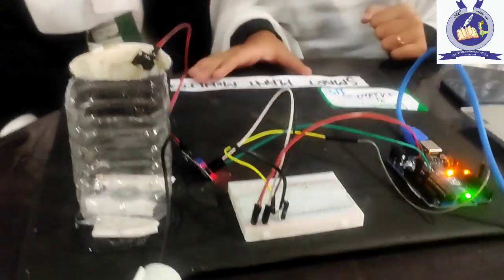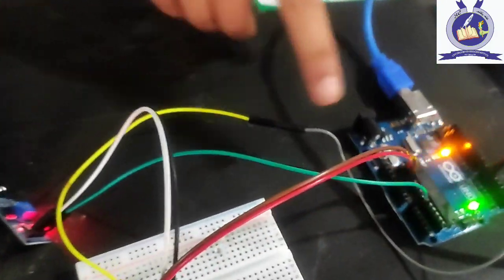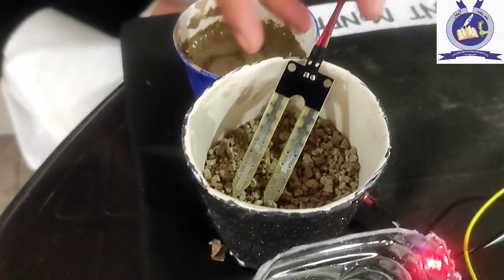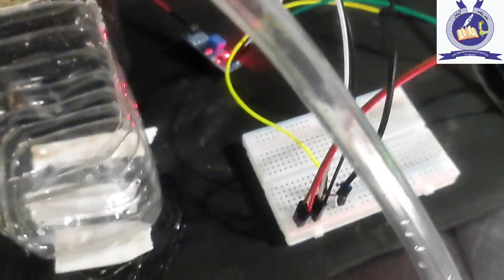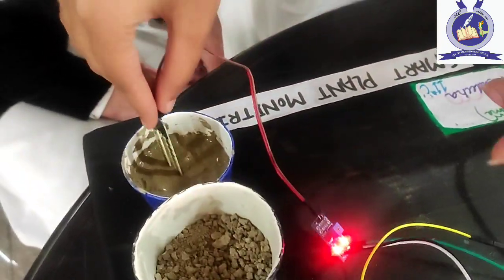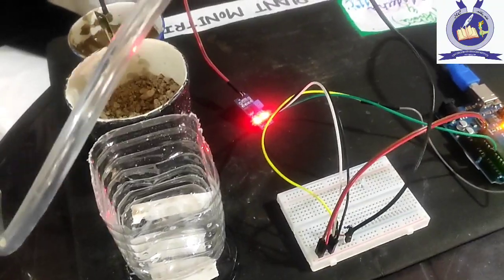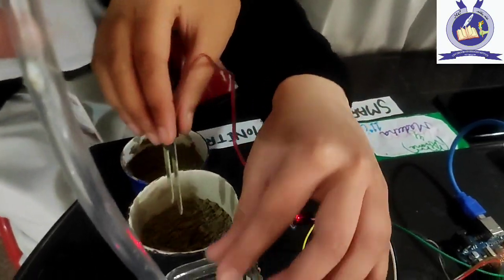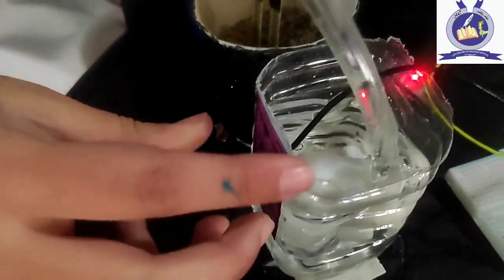Students of class 11th from GHSS Kothibagh developed a smar monitoring system for plant irrigation.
Students of class 11th from GHSS Kothibagh developed a smar monitoring system for plant irrigation in Atal Tinkering Lab.